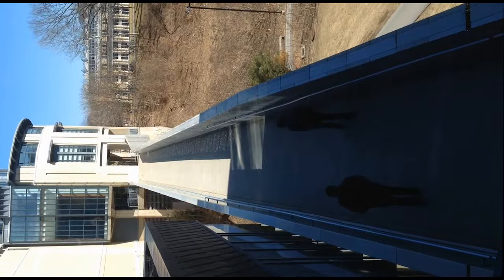Can You Find Them?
Art inspired by Janet Cardiff

This starts right out of the elevator in Gates Hillman on the 6th floor. Step out of the elevator, turn right, and you should be ready to go.